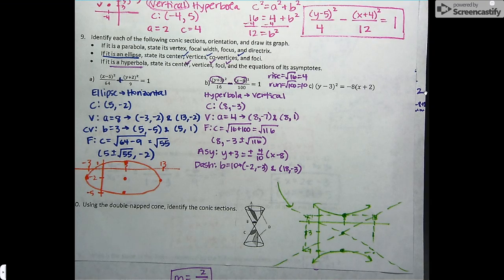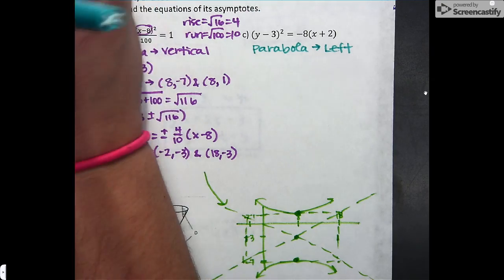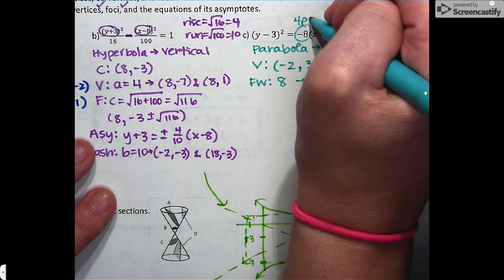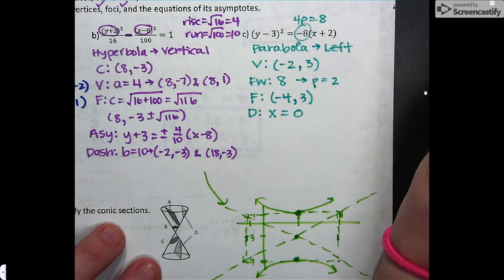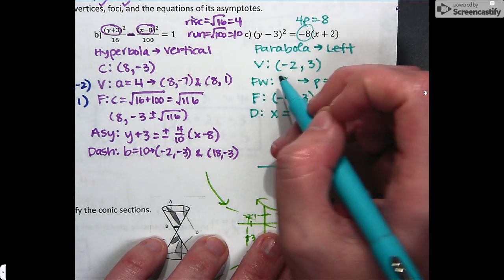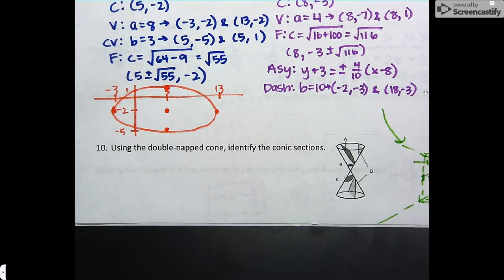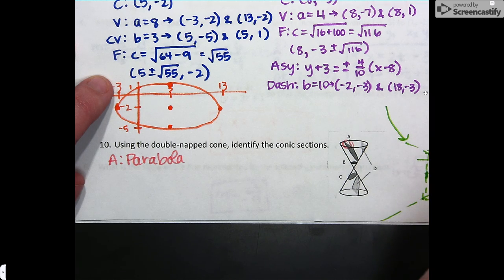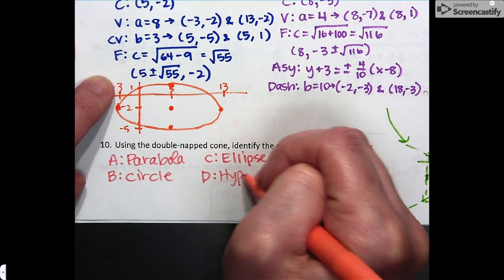5 - Conics and Parametrics Test Review (9c - 10) - 4/15/19